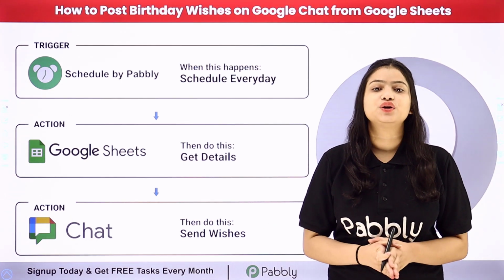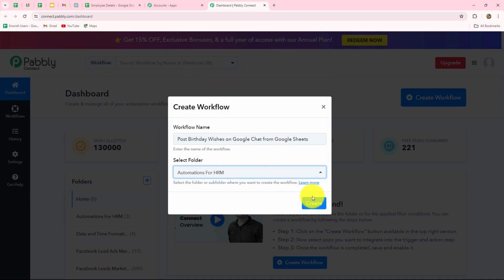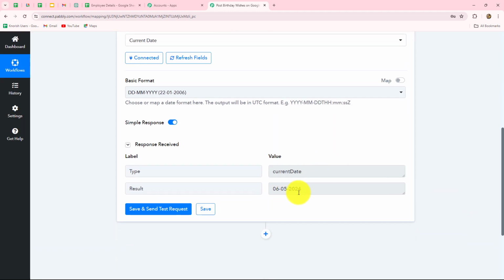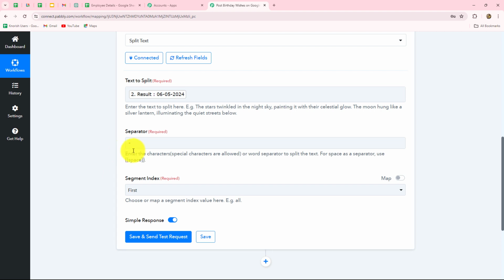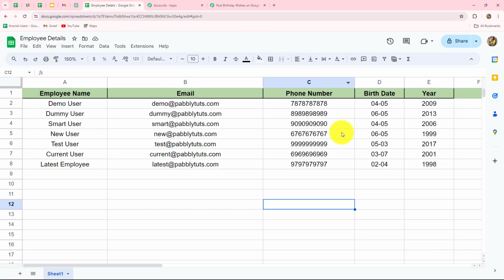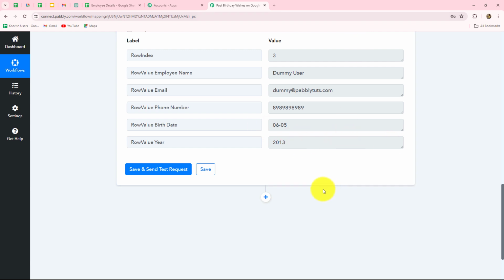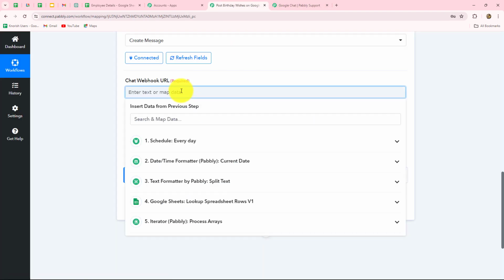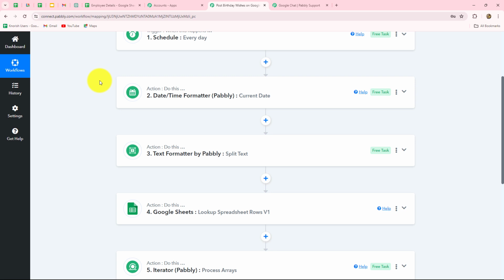How to Post Birthday Wishes on Google Chat from Google Sheets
In this tutorial, you'll learn how to automate the posting of birthday wishes on Google Chat directly from Google Sheets using Pabbly Connect, By integrating Google Sheets with Google Chat, you can automatically post personalized birthday messages to the appropriate chat channels based on the birthday dates stored in a Google Sheets spreadsheet. Follow along as we guide you through the step-by-step process of setting up this automation, empowering you to celebrate birthdays in a timely and heartfelt manner.

1. Automation: Pabbly Connect offers automation capabilities that can help you automate mundane and repetitive tasks. This allows you to save time, money and resources.

2. Integration: Pabbly Connect provides a wide range of integrations so that you can connect different web services with each other. This helps you to create smarter workflow processes and make your business more efficient.

3. Security: Pabbly Connect takes security seriously and provides an industry-standard security system to protect your data and applications.

4. Scalability: Pabbly Connect is highly scalable and allows you to easily add new applications and services to your workflow.

 5. Cost-effective: Pabbly Connect is cost-effective and provides plans for different business sizes.